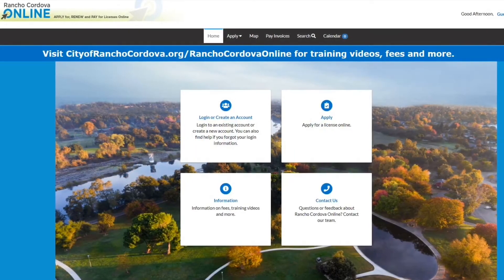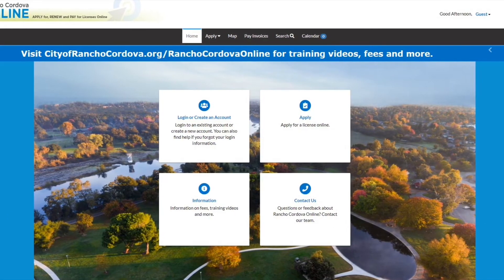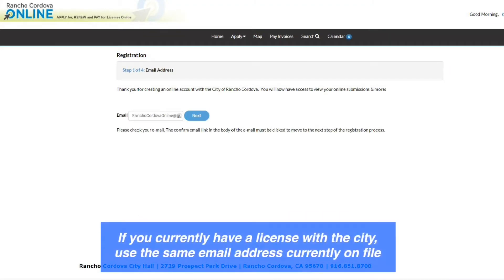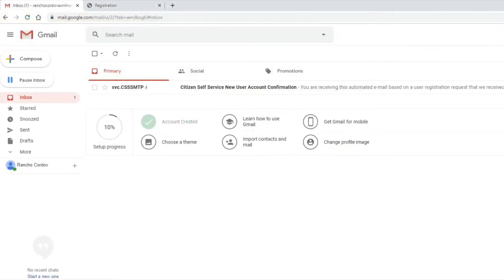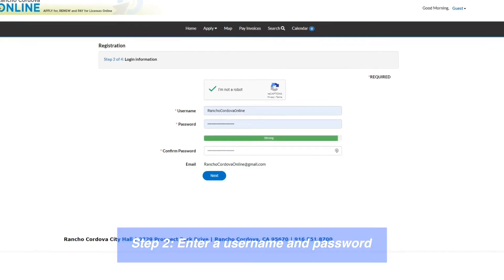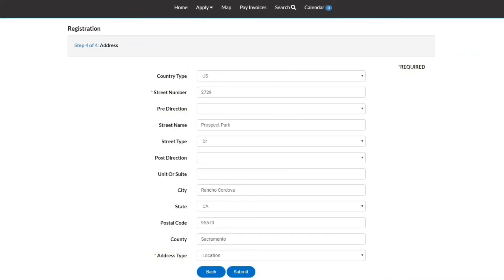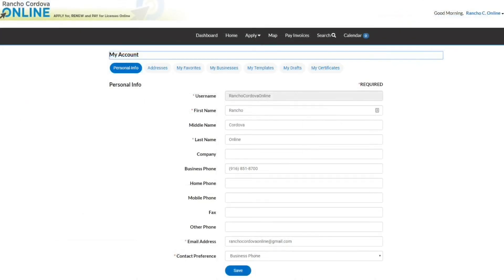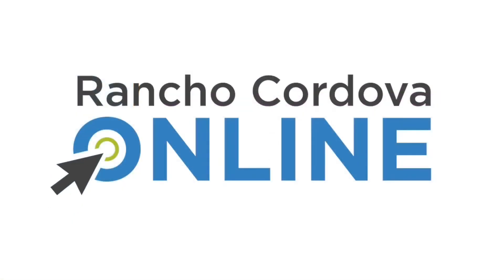Rancho Cordova Online: How to Create an Account and Edit Your Account Information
Welcome to Rancho Cordova Online, a one-stop system to apply for, renew and pay for licenses online in the City of Rancho Cordova. In this video, we will walk you through how to create an account and edit your account information.